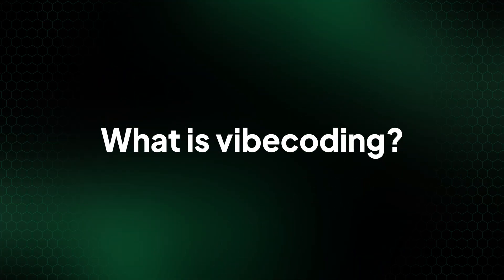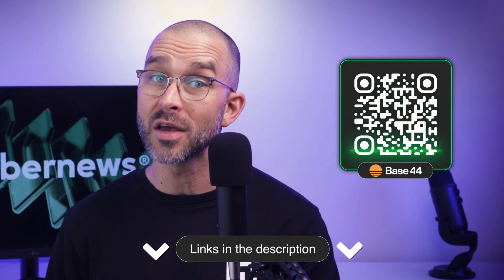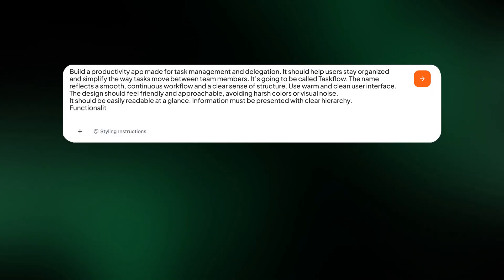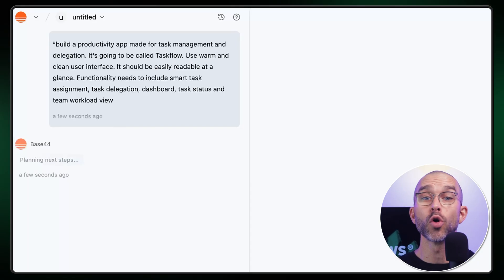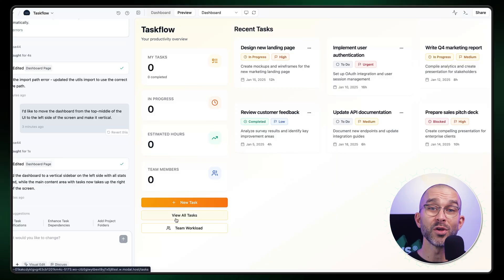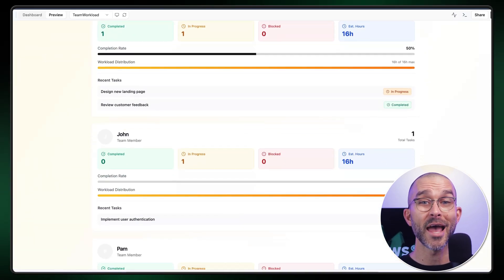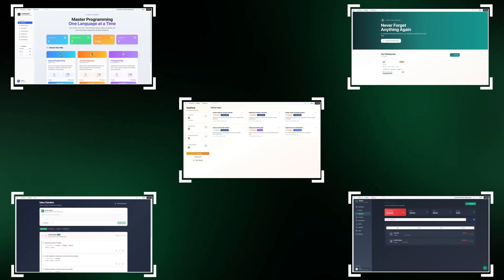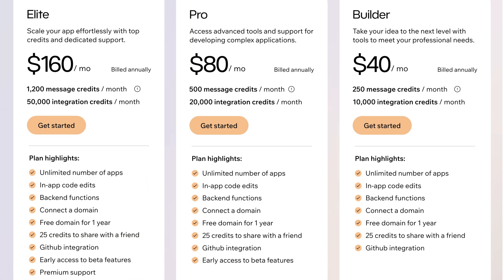Base 44 tutorial | How to vibe code an app in few minutes!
✨ Turn your app idea into reality in minutes with Base44 today and save money! ✨

In this Base44 tutorial, I explain how to vibe code and show how I built a functioning app entirely with Base44.

00:00 Intro
00:34 What vibecoding is & how it works
01:08 Base44 setup: logging in and starting a project
01:56 Building an app with AI prompts
03:35 Improving the UI: layout, colors & readability
04:54 Deploying the app and expanding features
05:52 Base44 pricing: plans, credits & value
06:55 Final verdict